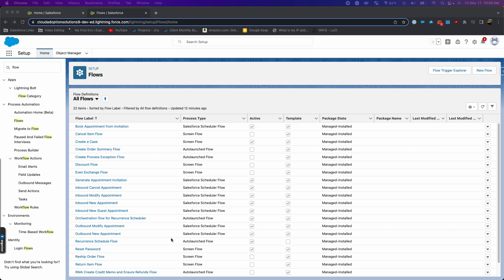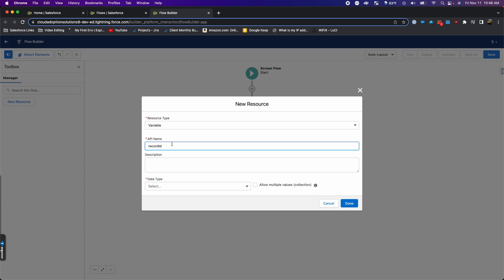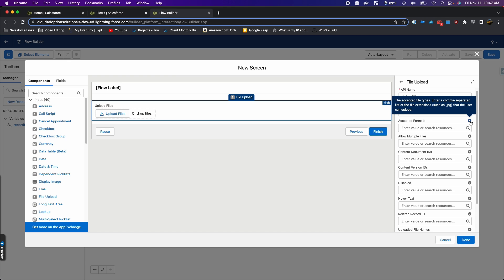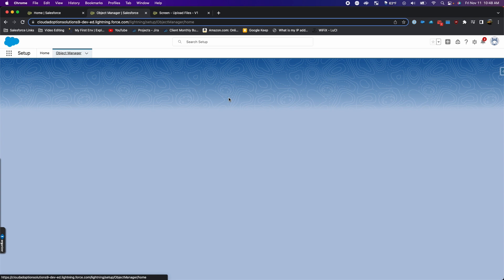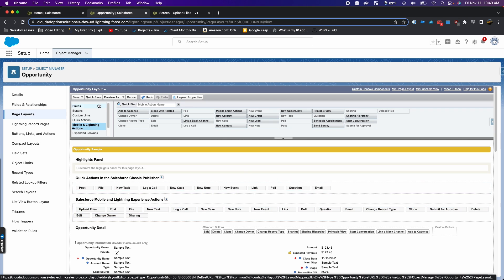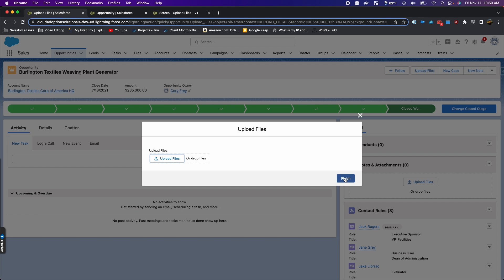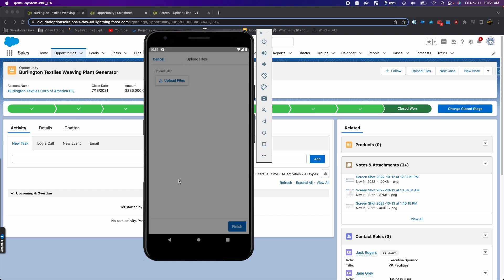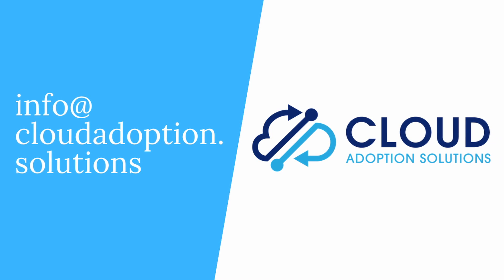Salesforce Upload Files Flow: CAS Come and See Video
Wouldn't it be amazing if your field sales or service reps could upload pictures, documents, and other files to Salesforce? You can create an Upload Files button using screen flow in Salesforce - join Cory as he shows you how!

VIDEO TRANSCRIPT:
Hi, this is Cory with Cloud Adoption Solutions. And today I'm going to take you through a file upload flow. This recently came up with one of my clients, so I thought I'd share it with everyone out there. Basically, what we're gonna do is make a flow with the File Upload component. And then we're going to create a button on the object where we want to use this file upload component. And I'm going to show you how that works. And so I'm starting out in the Setup menu, went to flow and Quick Search. And I'm going to make a new flow. And it's going to be a ScreenFlow. So here in the Flow Builder, the first thing we're going to do is open up the toolbox and add a new resource. And we're going to add a record ID variable, the API name has to look like this. So case sensitive, and we're going to make it text and available for input. And this will be used by the button to send in the record ID to this flow. So hit done on that. And then we're gonna add a screen. I'm gonna give it this label. And then we're going to drag the file upload component over here. And we'll name this and give it a label as well. And there are a lot of options in here. This accepted formats, you can hover over the little information icon there, and I'll give you an idea of what can go in that box. For accepted formats. I'm just going to leave this blank to allow all formats and allow multiple files. This is true or false, I'm going to say true, because I want to be able to upload multiple files at one time. And then this related record ID is going to be this record ID variable that I just created. These other ones, I'm going to leave blank. Again, you can check the little eye icon on them to see what they're for. But I don't need it for this. And I'm going to hit done. So this is pretty simple. Of course, you can make this a lot more complex, depending on your business needs. And I'll just give it a quick name.

And activate this. I'm going to go back to setup and an object manager. And I want this button to be on the opportunity object. So I'm going to go into the opportunity object. And then buttons, links and actions, I'm going to make a new action.

And we'll do flow from the action type. And the screen Upload Files is the one that we want. And I'm going to call this button upload files. We'll save it I'll go back to the opportunity, we'll go to the page layouts. And I'm thinking we're using the regular opportunity layout, but just the checkout, check the Page Layout assignments. So for the system admin reusing the opportunity layout, go to the mobile and lightning actions, and then pull this Upload Files button that I just created onto here. We'll see that when we go back to the home, tab here and then opportunities. See if there are any in here. Yeah, this is a dev org set has a bunch of test data in here. I'll go and just into this first one. And then we can start upload files button. I'll click that. It pulls up the screen that we created with the Upload Files component. And then Upload Files give me access to my file manager on my computer so I can upload multiple files at once.

So here it's working through the upload on those five files. Once it's done, click Done. And then click Finish. And if we did it right, it'll show up in the notes and attachments. section on this opportunity. If I had the files related list on here would show up there, as well. As a requirement. My client wanted this to work for mobile. So I have an android emulator here. And I'm connected to this Dev. Org. So I'm going to go into the opportunities. The recent one is in here. Give it a second for to load. All right, they're loaded up, and then click the Show...